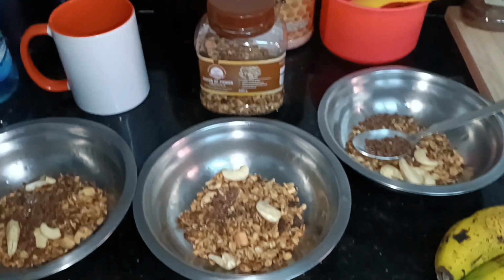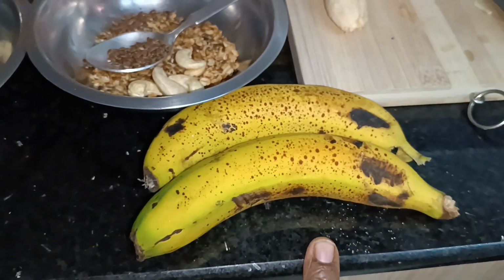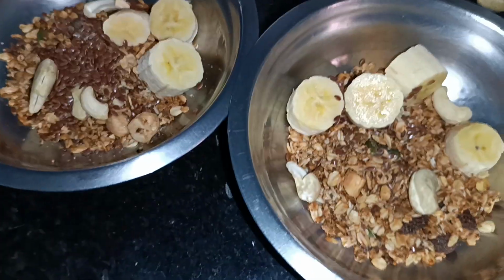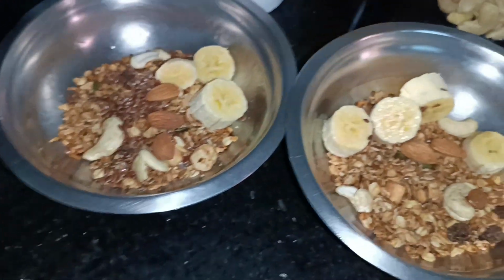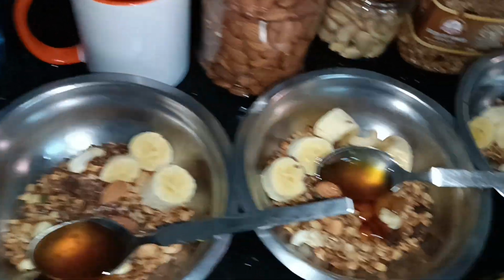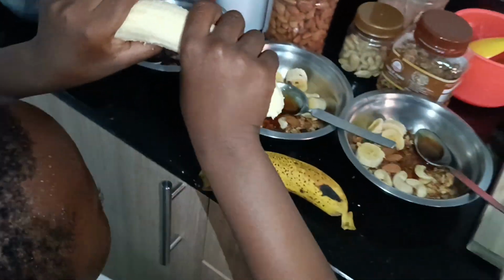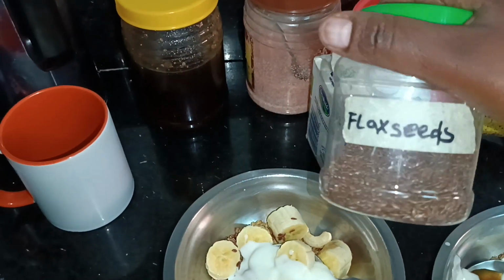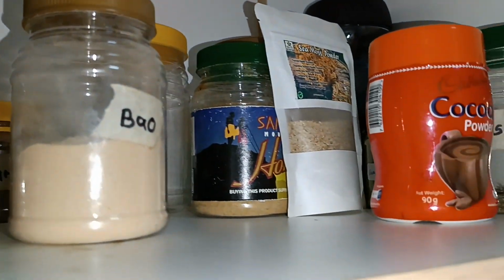Serving GRANOLA for my family 🤤||Quick snack options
Granola is a mix of nuts, seeds and oats baked with honey and oil. the mix makes for a quick snack that is filling and delicious .

homemaking and homesteading becomes easier with such recipes. the outcome is sweet and healthy and can be prepared in less than 5minute as demonstrated in the video

To the granola we added
banana slices
Samburu mountain
cashew nuts
almond nuts

the outcome was a meal that is healthy and suitable for the whole

Do try it out and let us @malkia_nutrition know how it turns out. We will be happy to read your comments and feedback down 👇 below.

Do click on the button and share out the video to other people in your community.